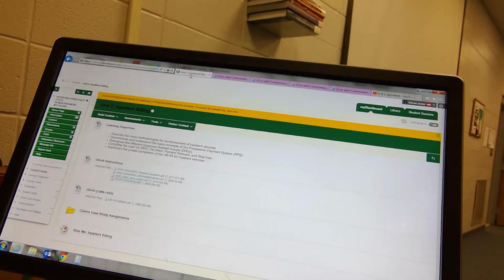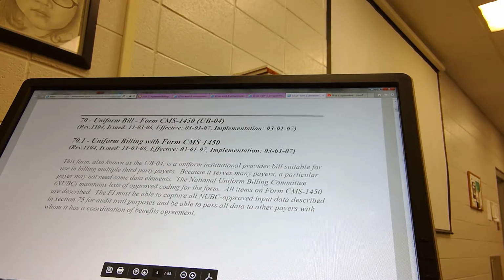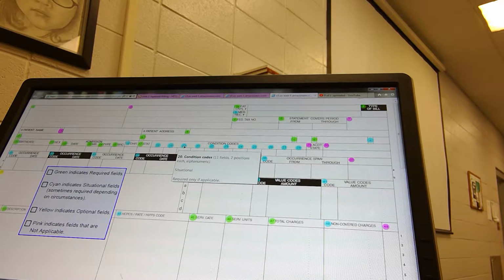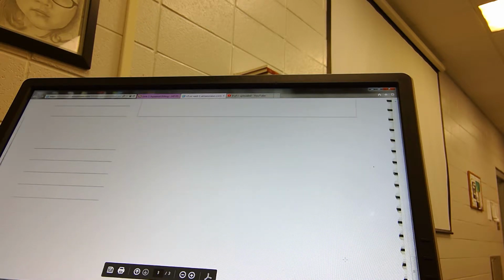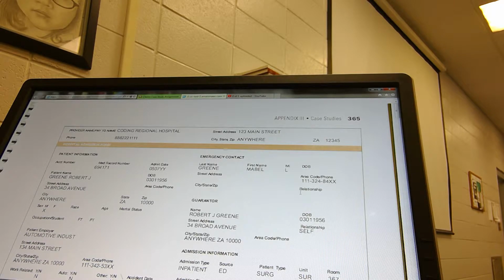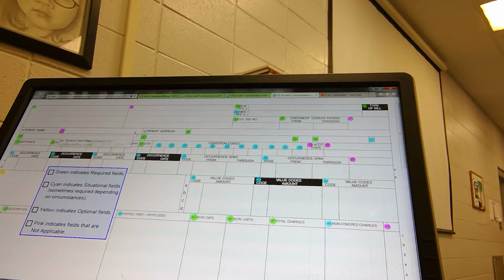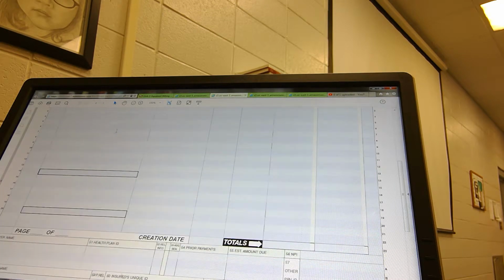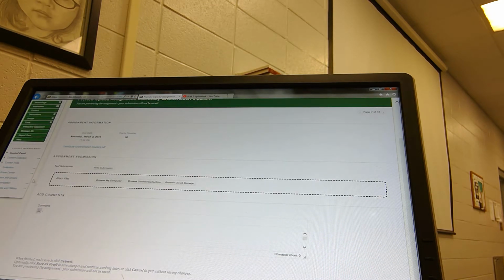Reimburse UB 04 Assignment Explanations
Lecture providing an explanation of how to complete the UB-04 assignments.